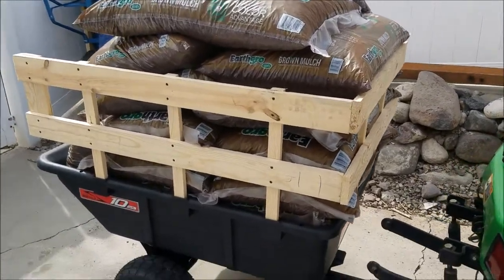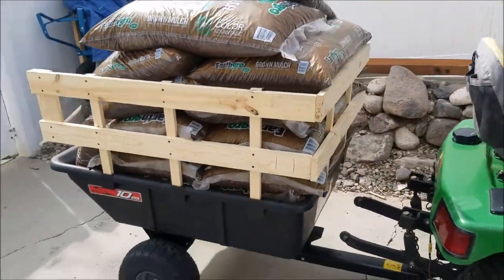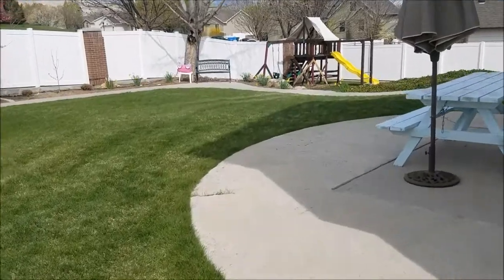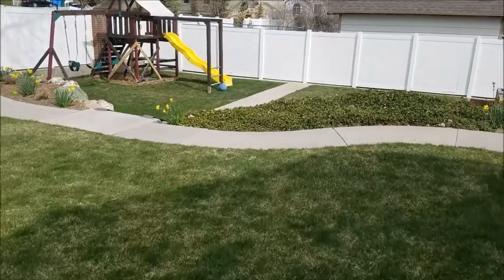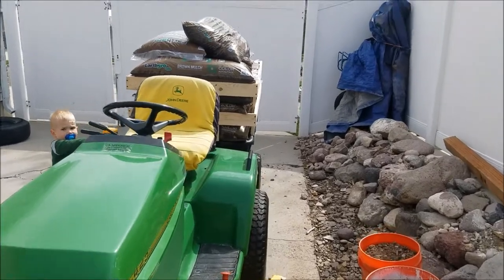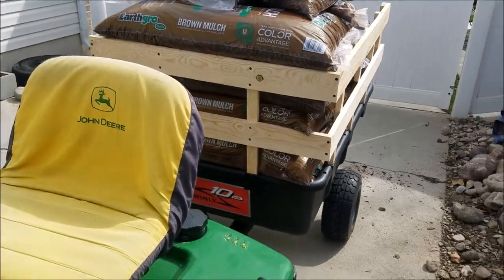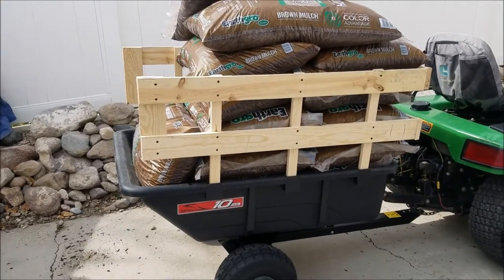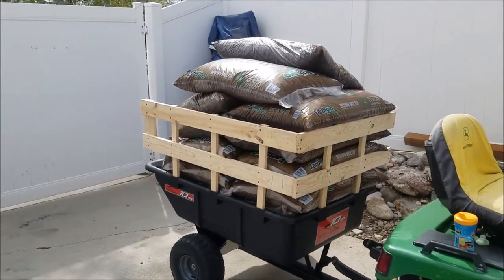Brinly 10p Garden Cart Review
Great Brinly garden cart, it handles loads very well with no flex or strain to the box of the cart.  I would defiantly recommend.